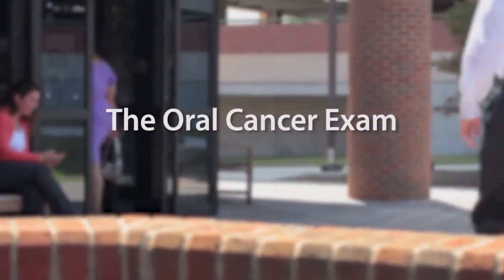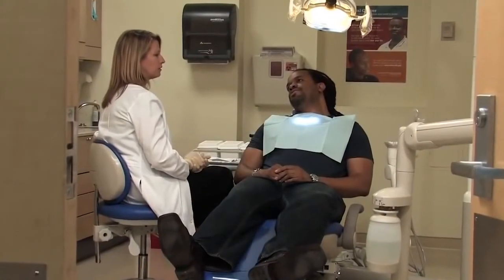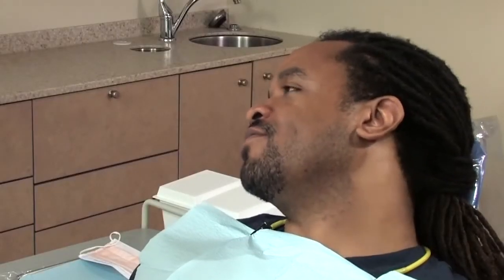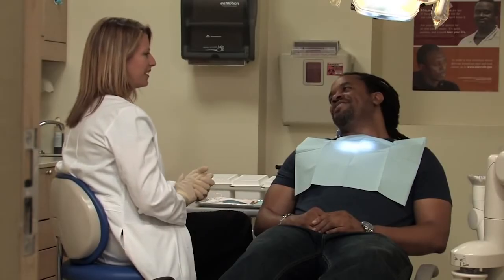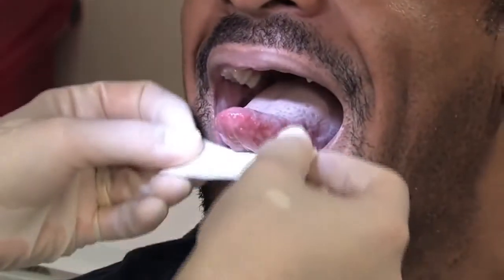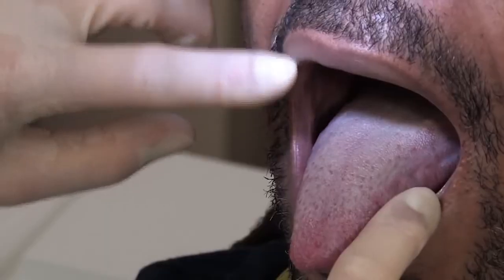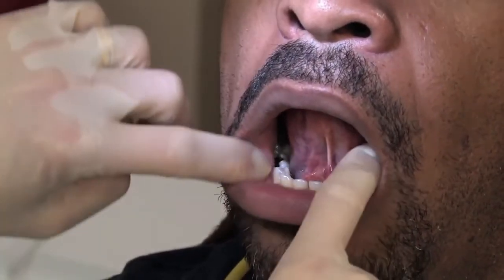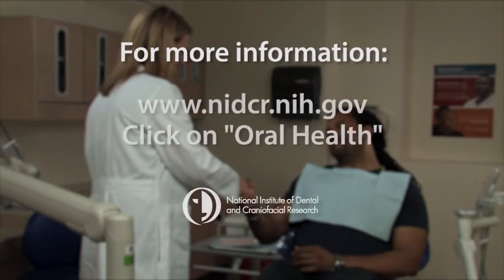Oral Cancer Exam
This short video explores what you can expect during an oral cancer examination.

To learn more about oral cancer visit the NIDCR

Created: 10/9/2012